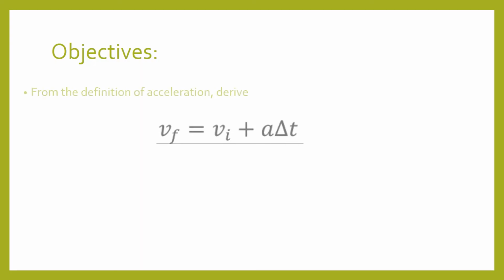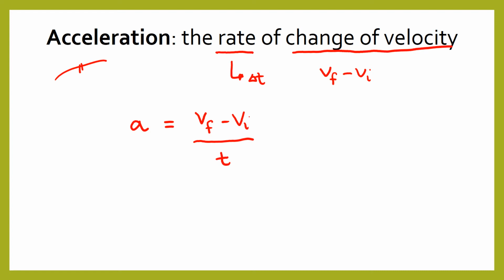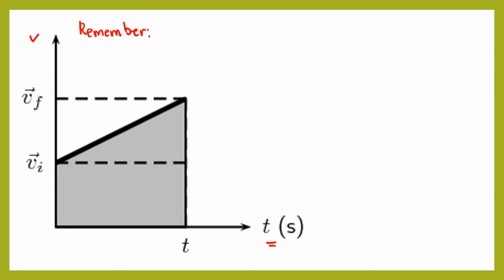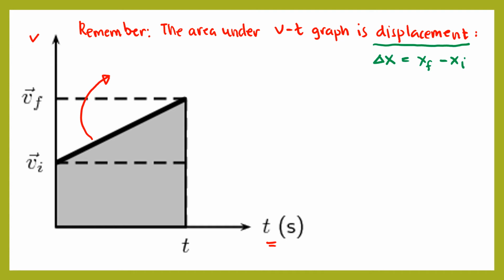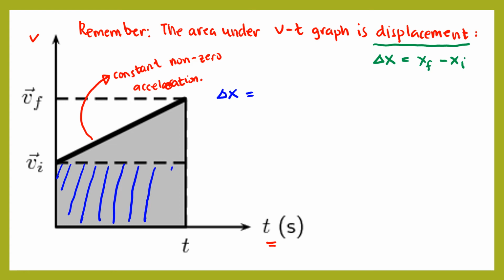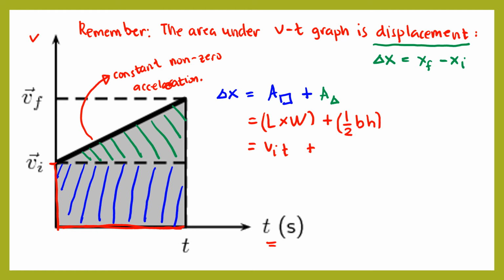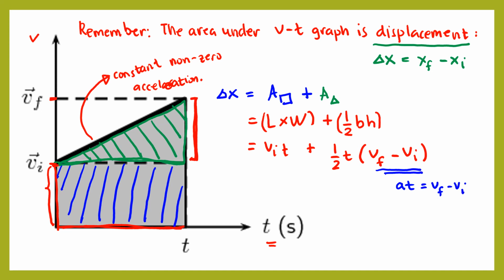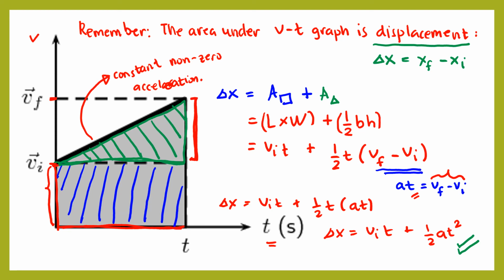Derivation of the 1st and 2nd equations of motion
A tutorial on the Derivation of the 1st and 2nd Equations of Motion